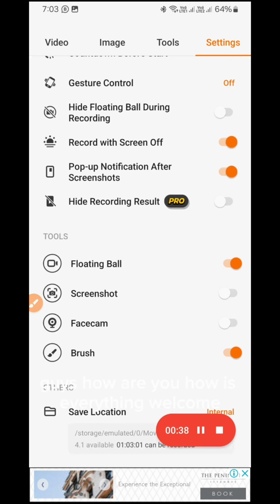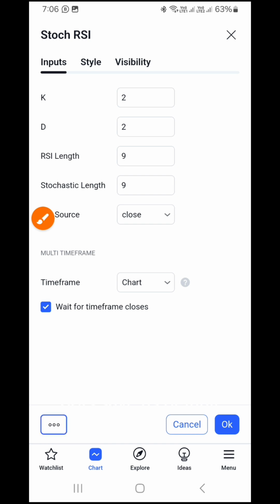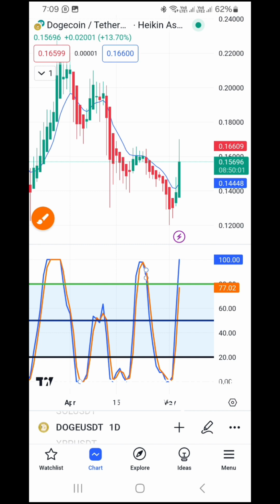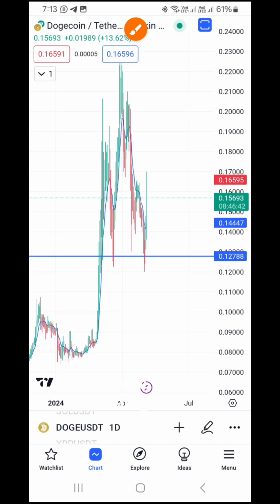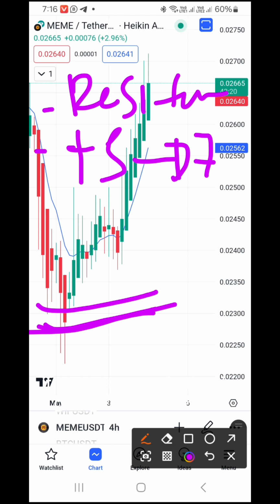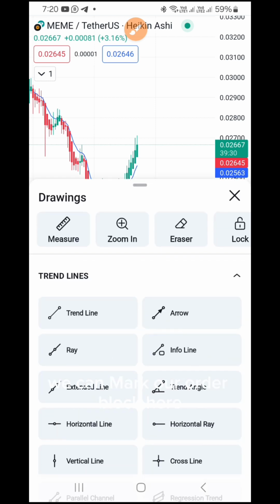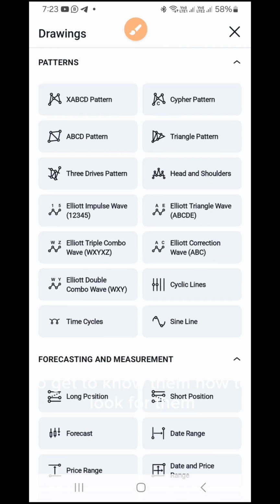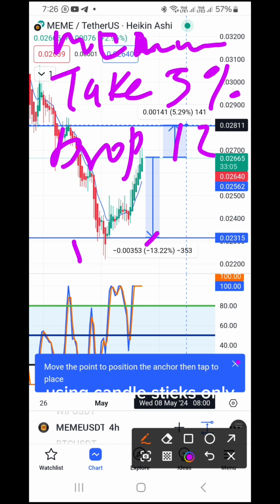Trade view (TECHNICAL analysis) part 2 royal q trading